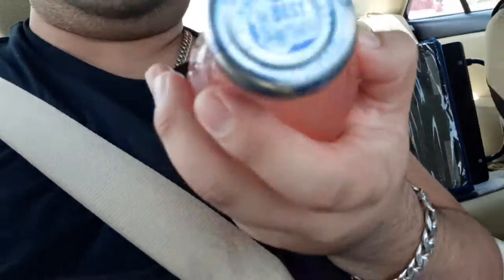KIWI STRAWBERRY SNAPPLE REVIEW